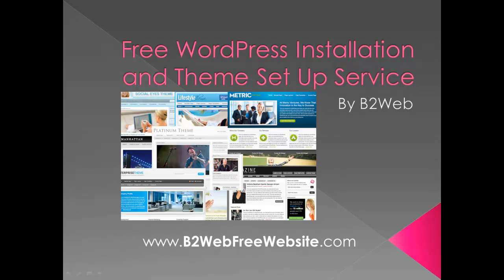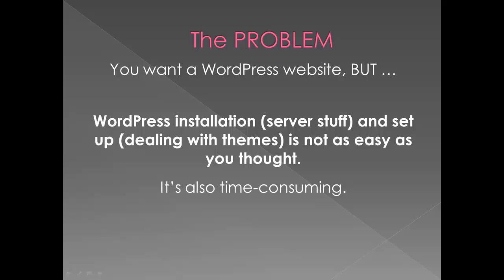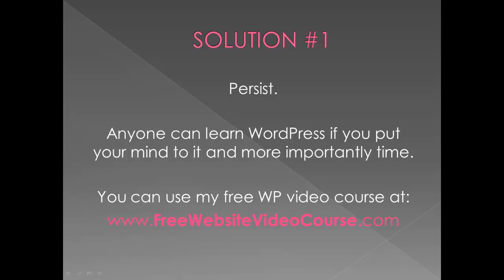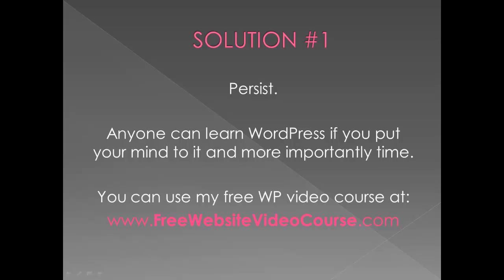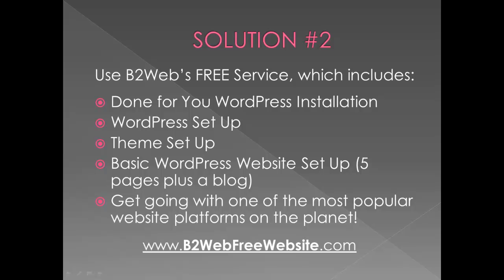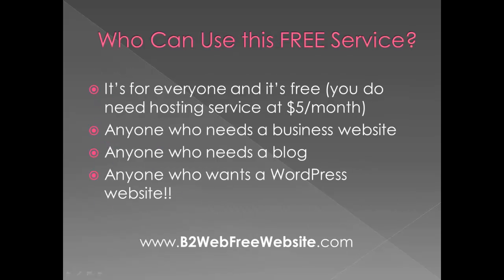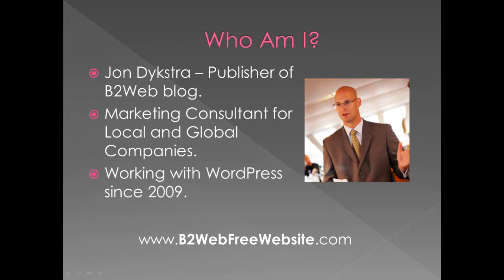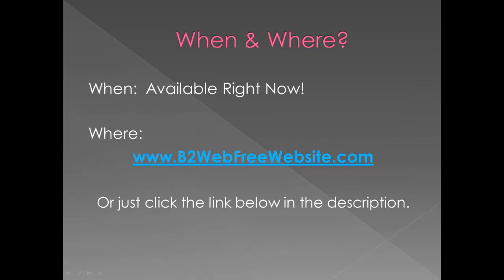Free WordPress Installation and Theme Set Up Service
Do you want a WordPress website?  Having trouble figuring WordPress out?

If so, I can help.  Introducing B2Web's free WordPress installation and theme set up service.  This video provides the basic information about this free service.

Anyone who wants a free WordPress website can take advantage of this service.  I've been building WordPress websites since 2009 and have built hundreds of them.

Let me help you get your website going.

What type of websites?  Any site (except e-commerce websites).  This service helps publish business WordPress websites, photography WordPress websites, blogs, church sites, non-profit sites, magazine-style websites, baby websites, wedding webistes ... whatever your need.